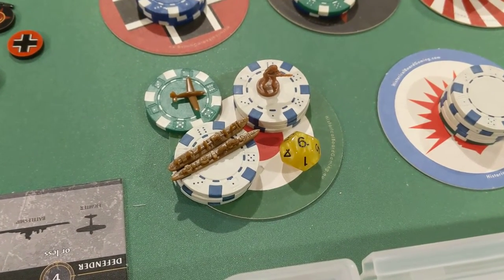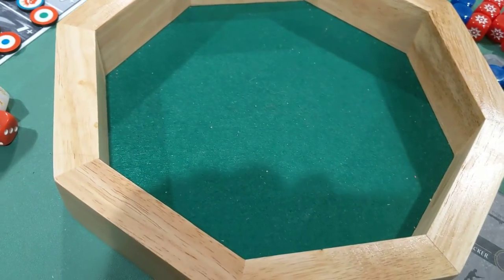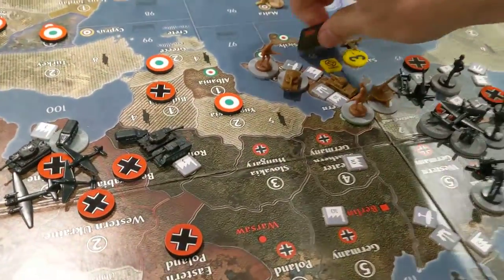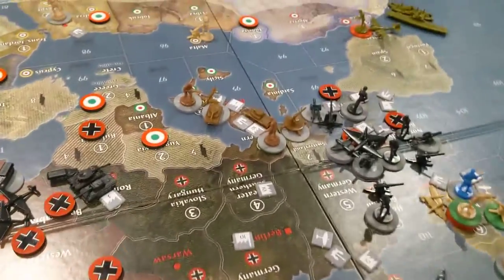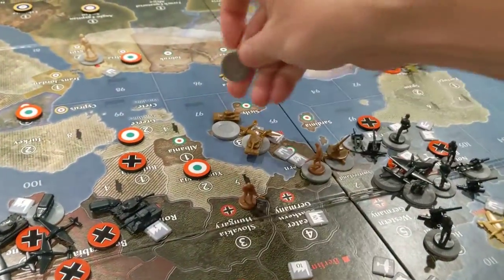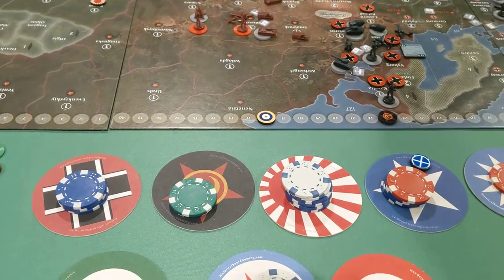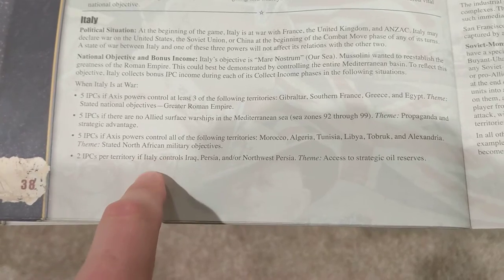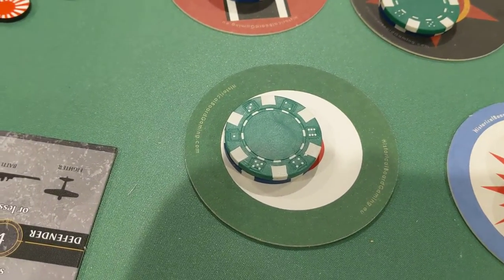Italian Turn #6 (It6) - Global 40 Axis and Allies Solitaire Game #1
Italy rebuilds after replusing the Americans in turn 5.